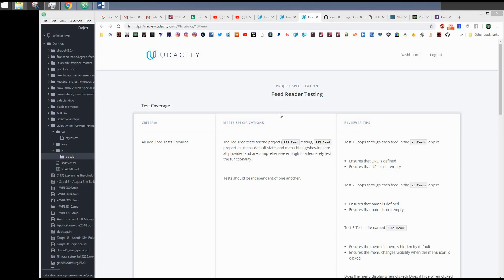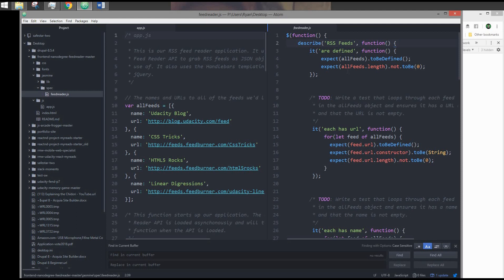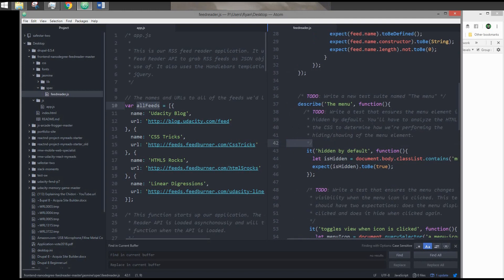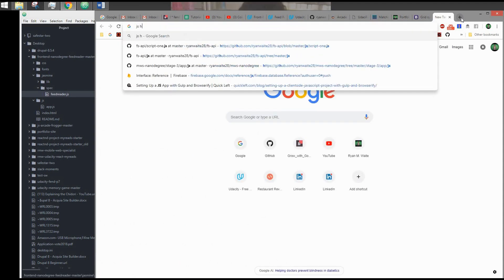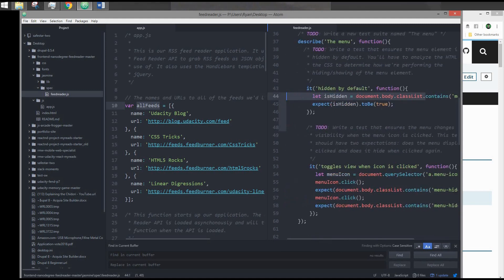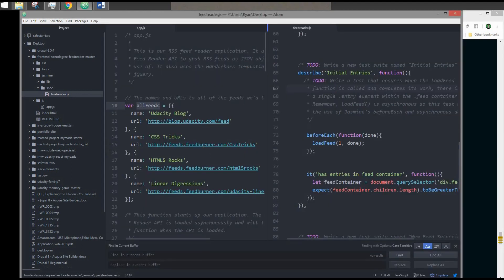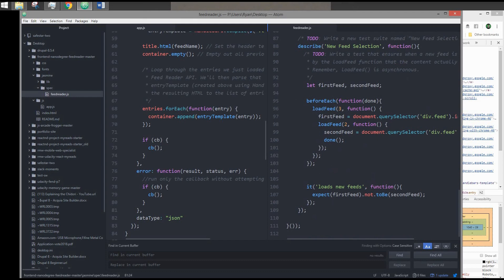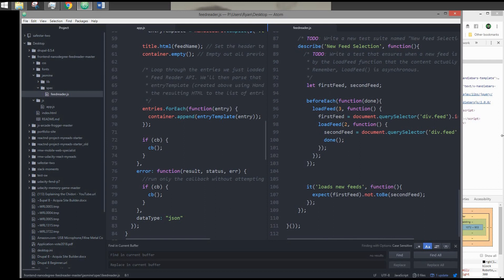Tutorial Requests: FEND Project 4 Feed Reader Testing - Walk Through